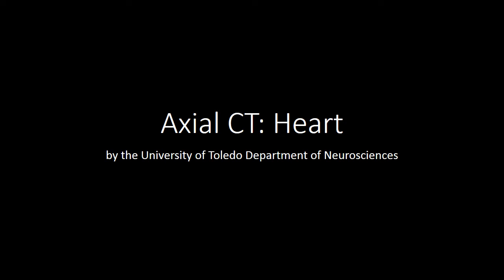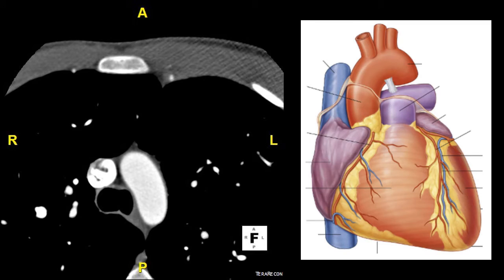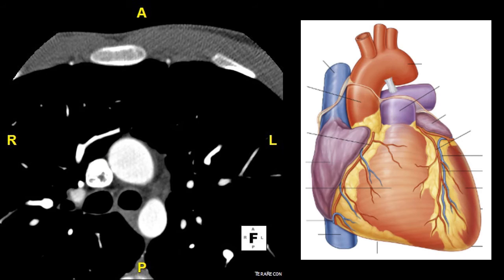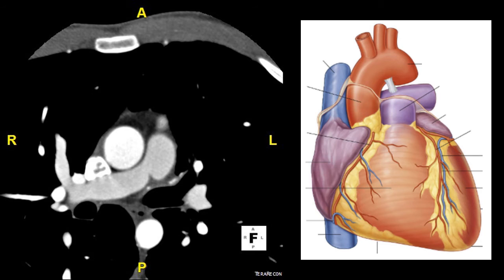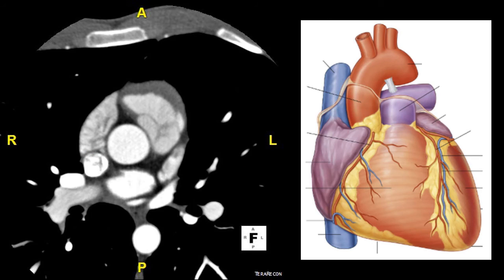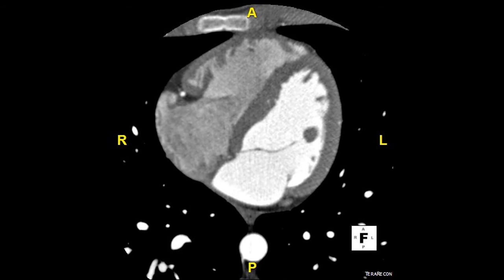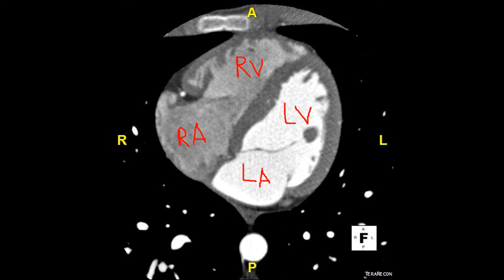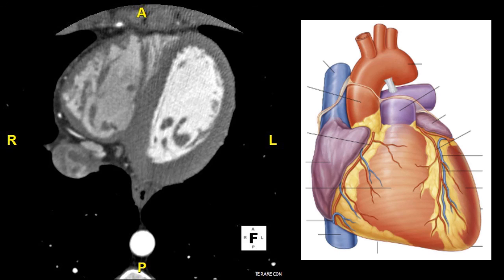Axial CT Heart